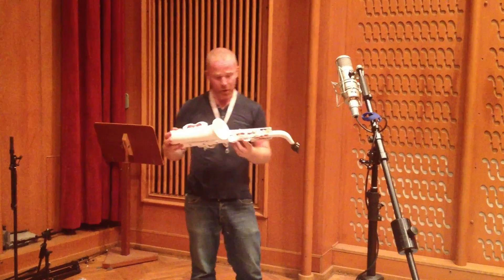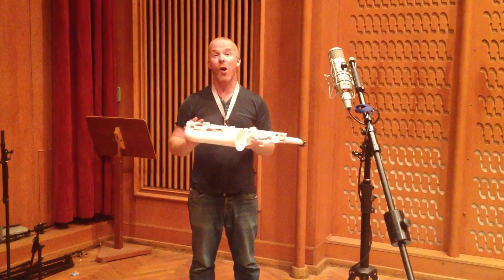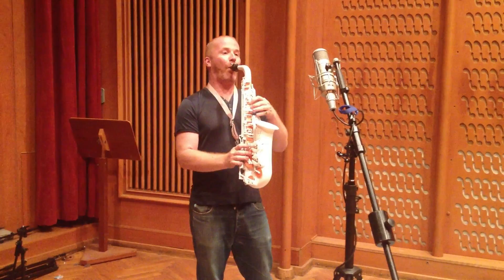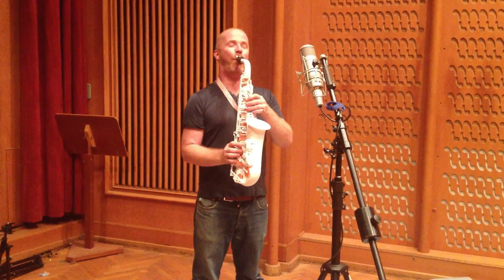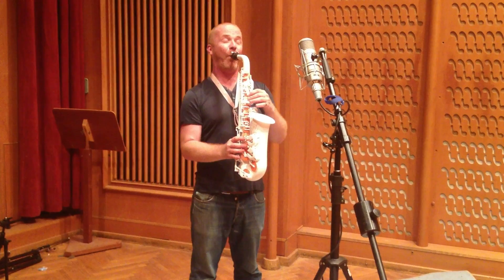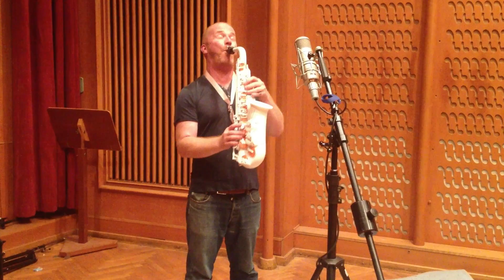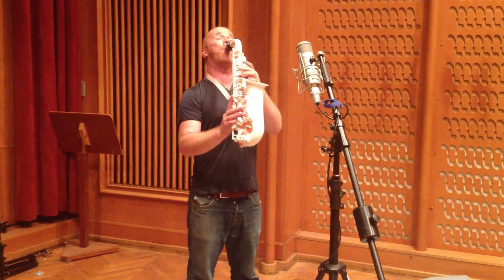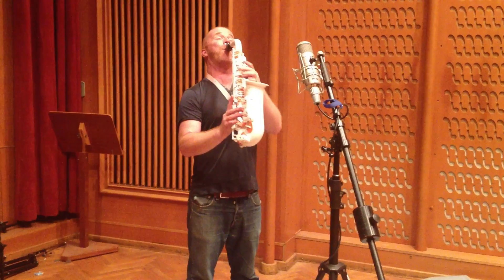Vibrato Polycarbonate Saxophone Review and Test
Vibrato Saxophone Polycarbonate Edition demo film by Hayden Chisholm. These saxes are fully water proof- ideal for the modern all-terrain saxophonist.